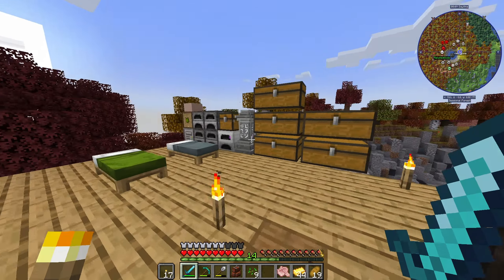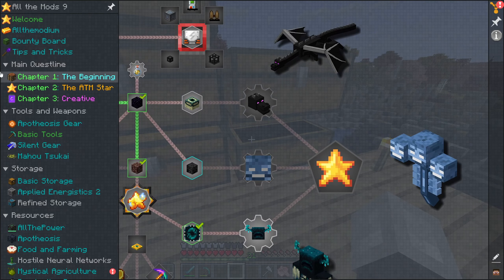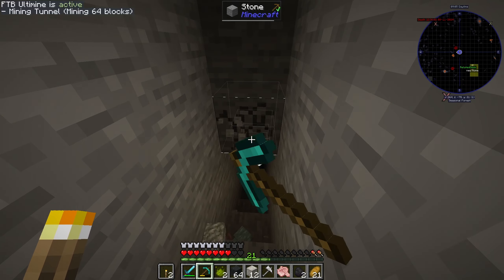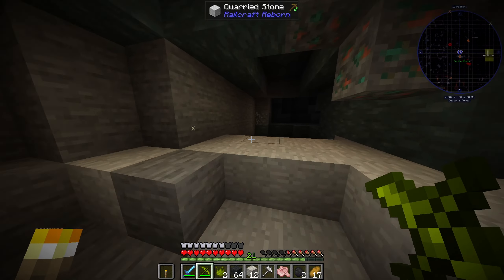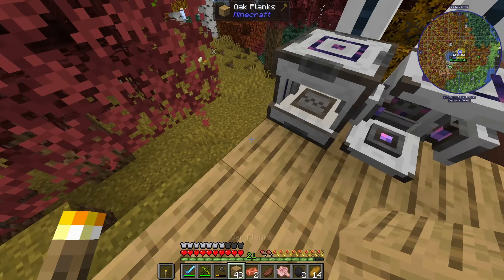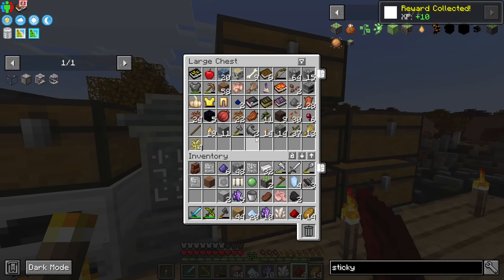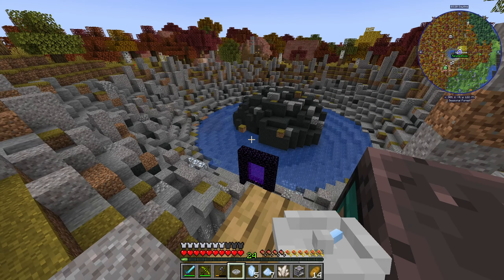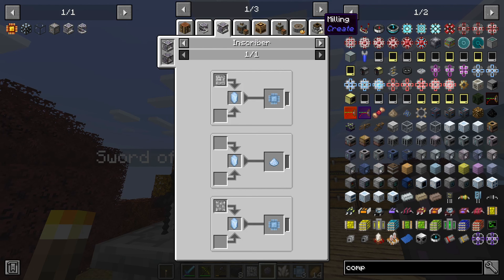all the mods 9 restart ep 4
This is the fourth episode of our series "All the Mods 9 Restart." As the previous file got messed up, here we go trying again. Please help us with anything you see us doing wrong.